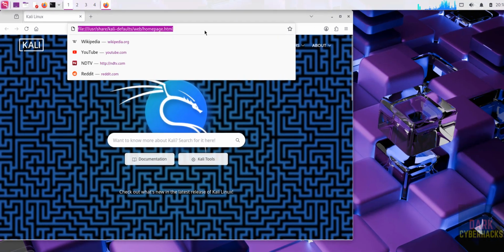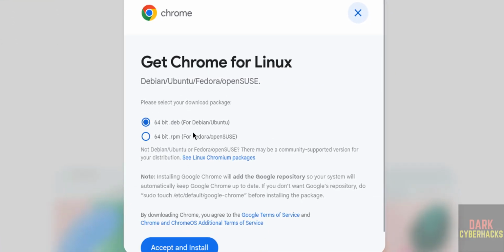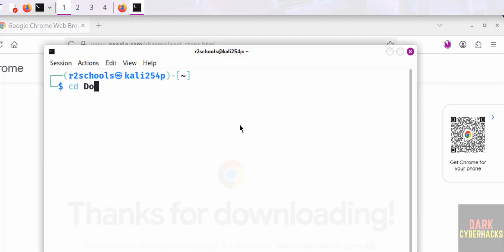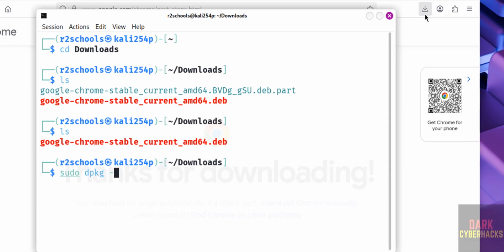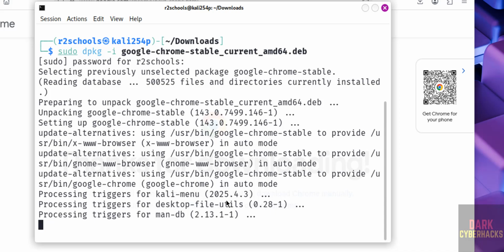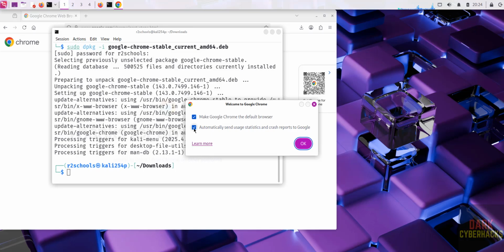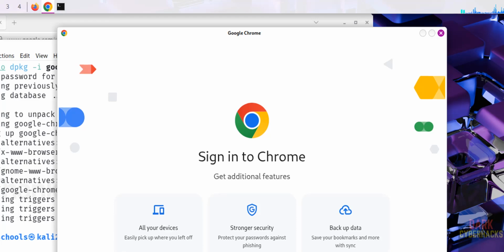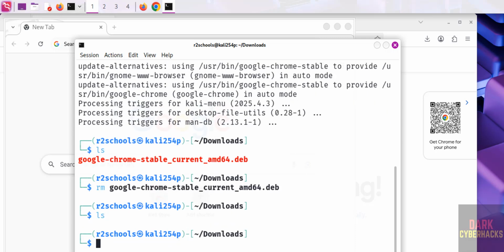How to Install Google Web Browser current Stable version on Kali Linux 2025.4 Purple Edition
🚀 How to Install Google Chrome on Kali Linux 2025.4 (Purple Edition) | Stable Version 🔥

Want the latest Google Chrome Stable browser on Kali Linux 2025.4 Purple Edition? 🐉💻

In this video, you’ll learn step-by-step how to download, install, and run Google Chrome (current stable version) on Kali Linux 2025.4, the easiest and fastest way — even if you’re a beginner!

✅ Works on Kali Linux 2025.4 Purple Edition
✅ Official Google Chrome Stable package
✅ Fix common dependency & repository errors
✅ Perfect for Pentesting, Browsing & Web Testing